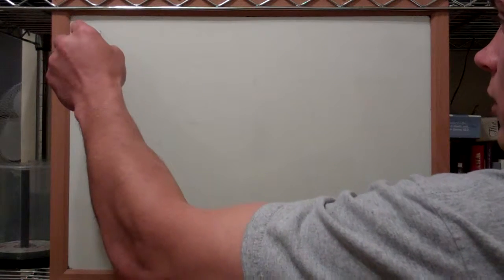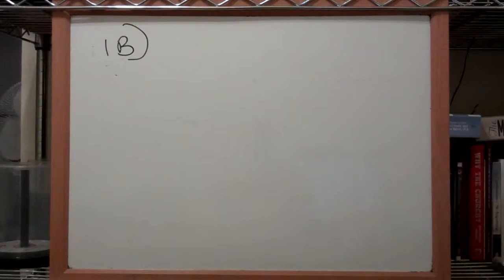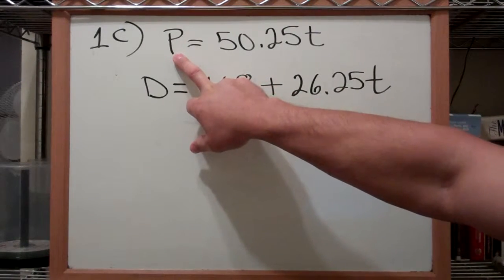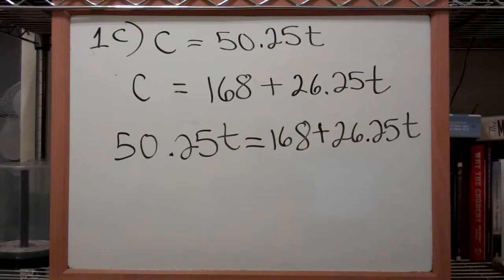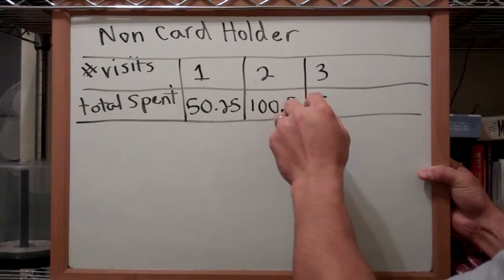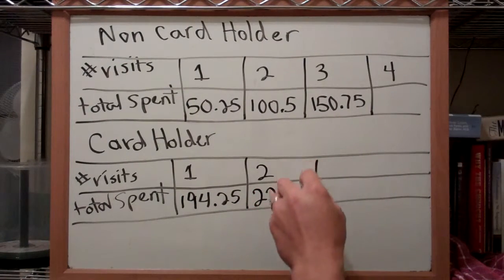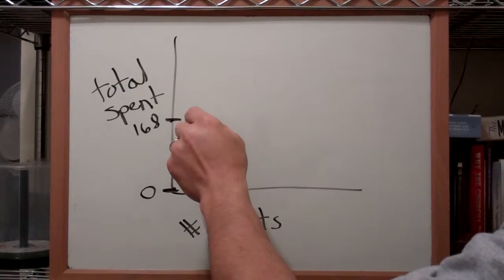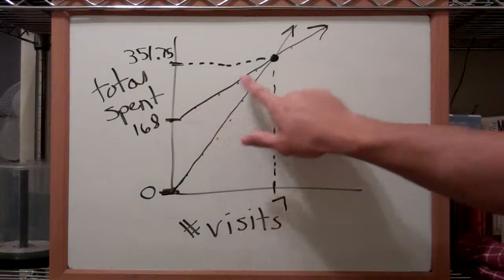Algebra 1 CH 2 Review 2 Part 1